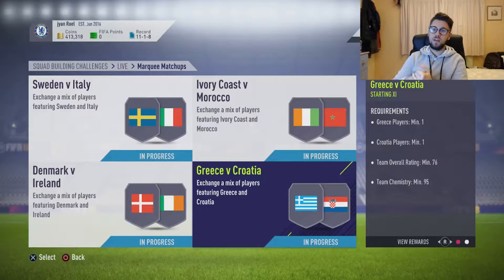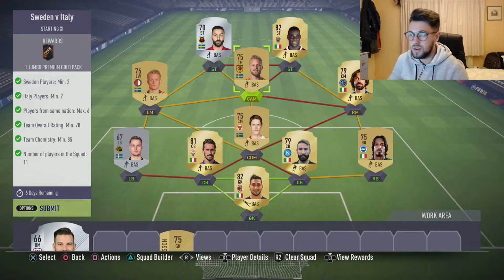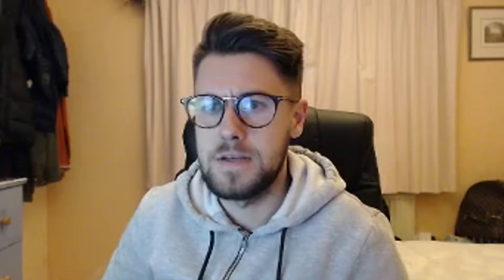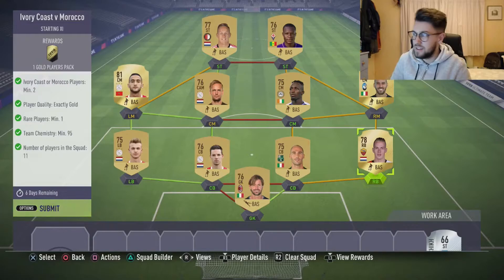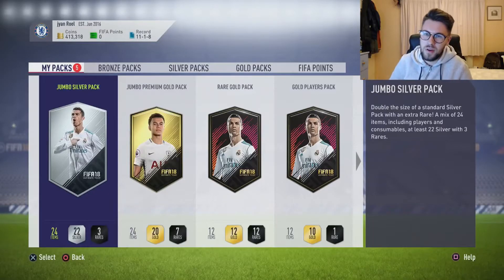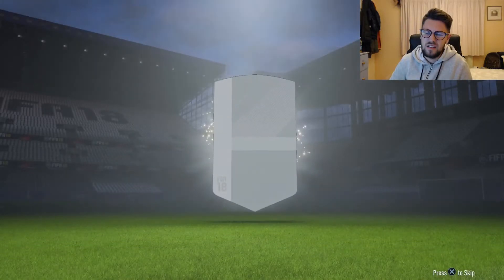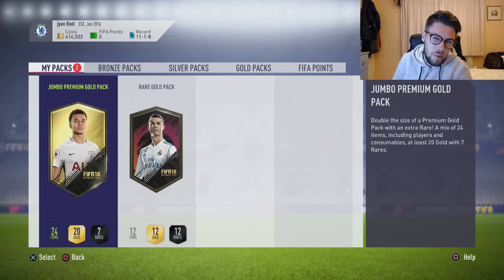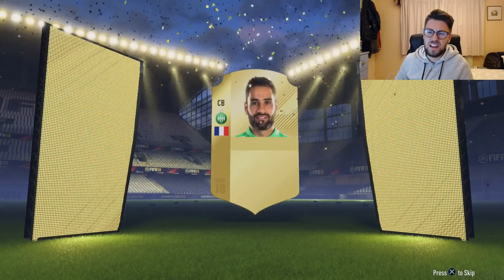WE PACKED A BANGER!! CHEAPEST MARQUEE MATCH UPS!! fifa 18!! (PS4)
Hi guys, in this video i will be showing you lot the cheapest way i found to do this weeks marquee match ups!!